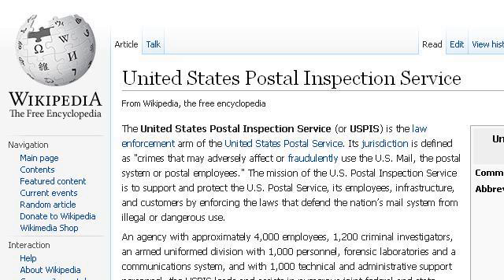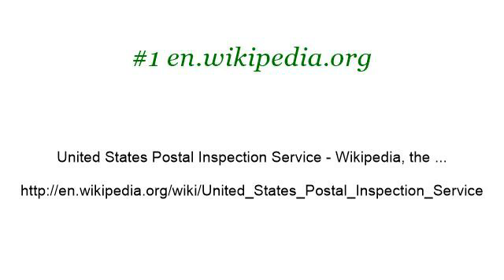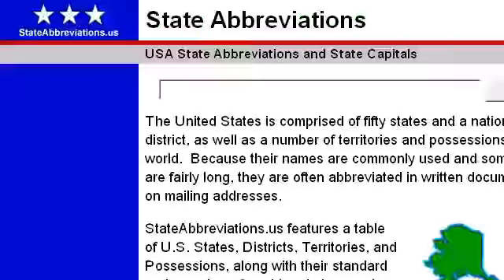United States Postal Service Territory Abbreviations